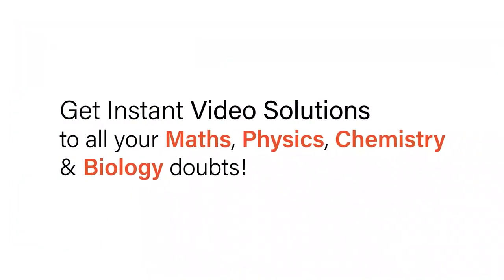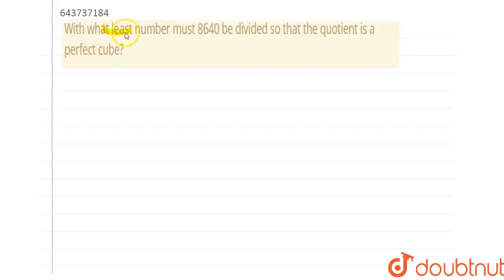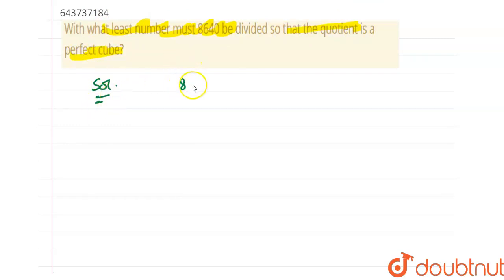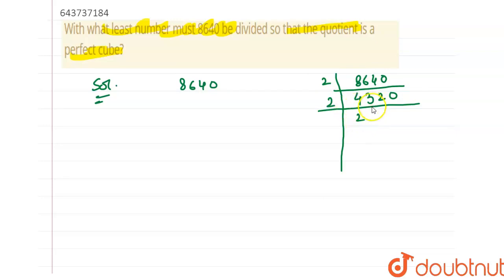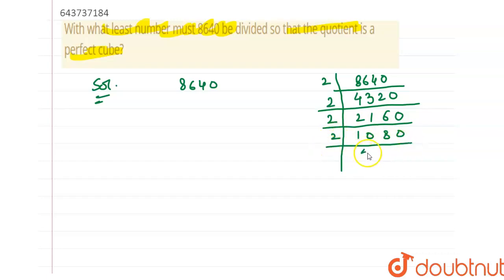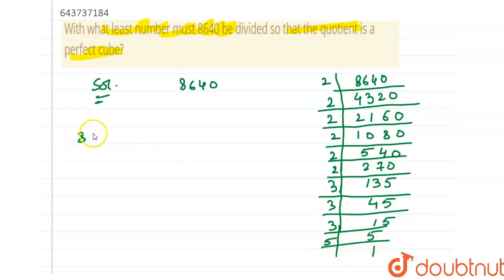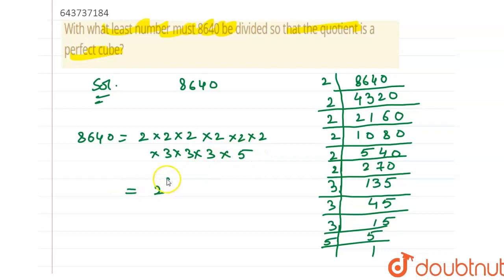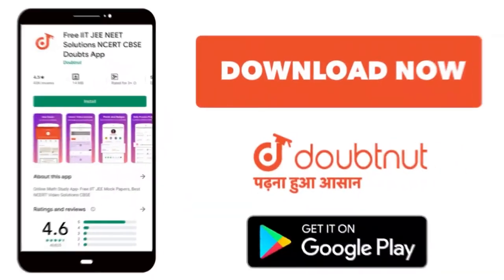With what least number must 8640 be divided so that the quotient is a perfect cube? | 8 | CUBES...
With what least number must 8640 be divided so that the quotient is a perfect cube?
Class: 8
Subject: MATHS
Chapter: CUBES AND CUBE - ROOTS
Board:ICSE

👉 Have Any Query? Ask Us.